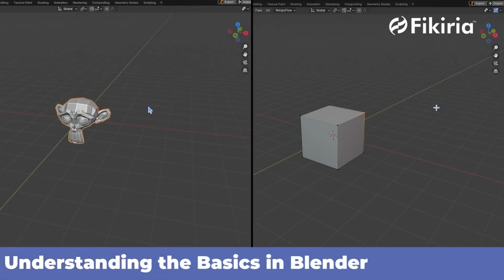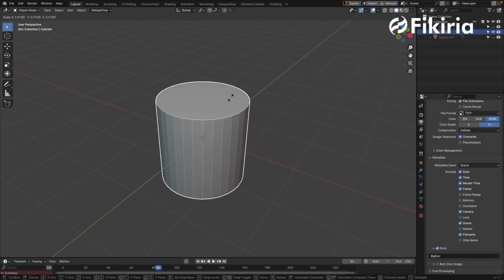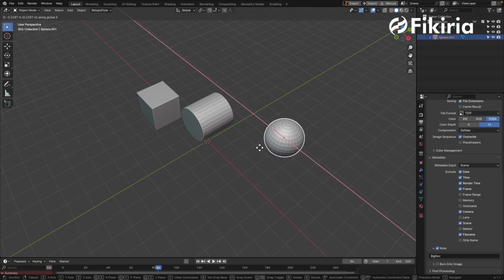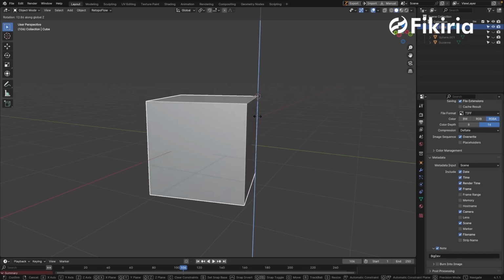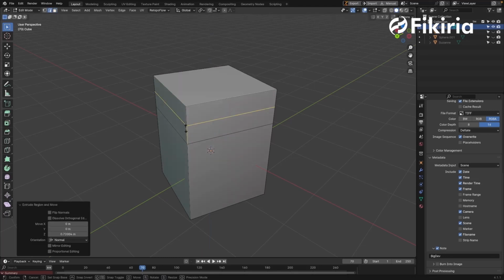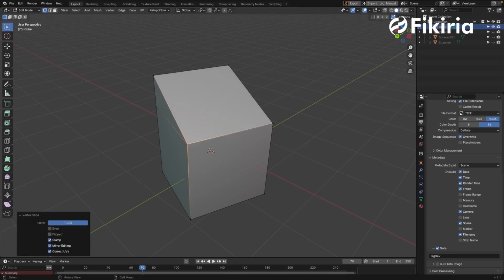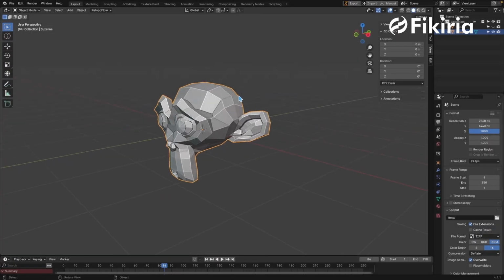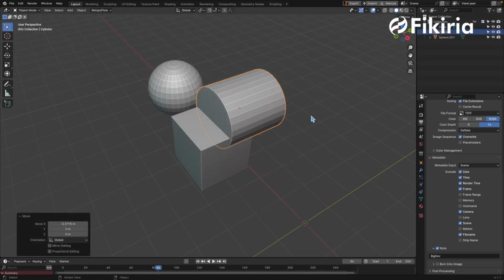Edit Mode vs Object Mode in Blender: What’s the Difference? 🤔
Are you confused about when to use Edit Mode or Object Mode in Blender? Don’t worry, we’ve got you covered! In this video, we break down the key differences, show you how to switch between modes, and give you practical tips to elevate your 3D workflow. Whether you’re just starting out or refining your skills, understanding these modes is essential for any 3D artist. Watch, learn, and start creating like a pro!

💡 Join the Fikiria 3D community for more tips, tutorials, and insights into the creative process.